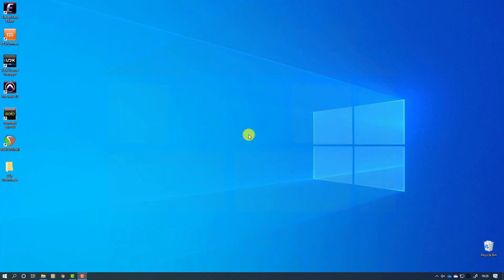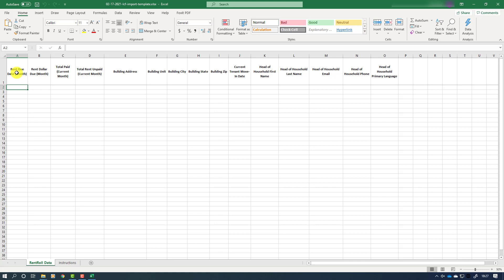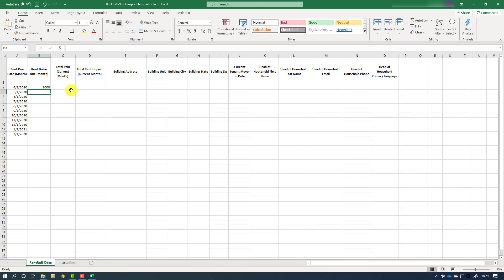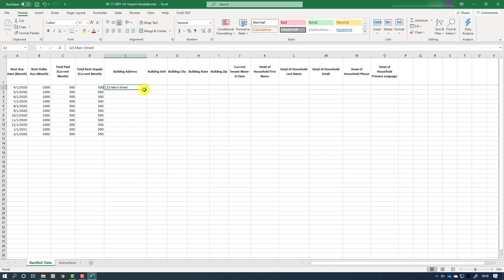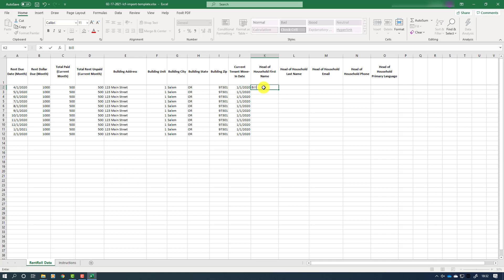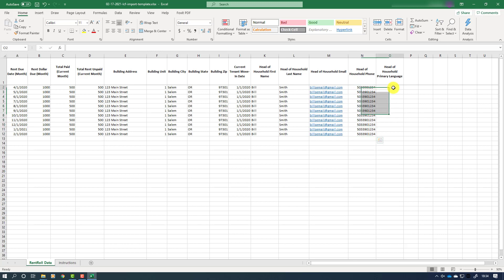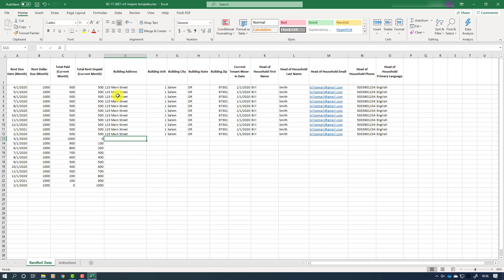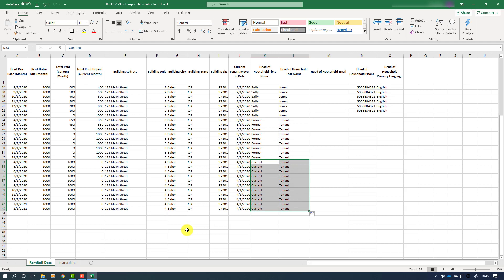LCF Rent Roll Template How-To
Step-by-step instructions for filling out the Rent Roll Template spreadsheet for the Oregon Landlord Compensation Fund.